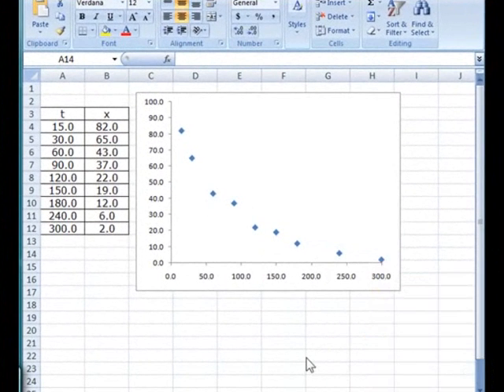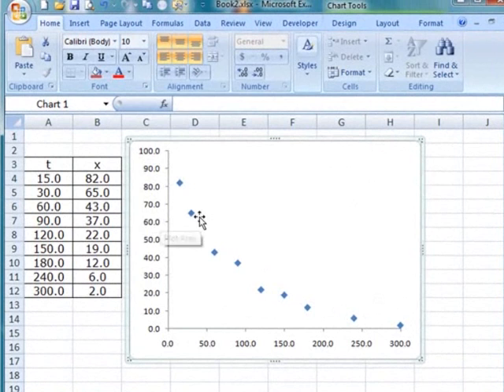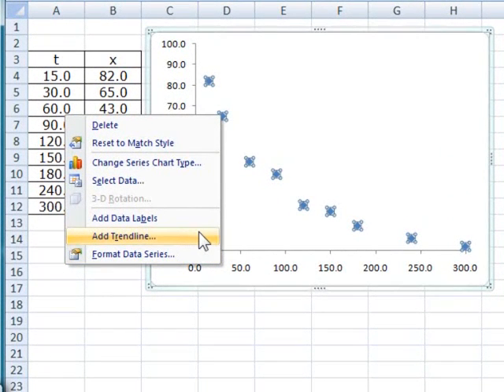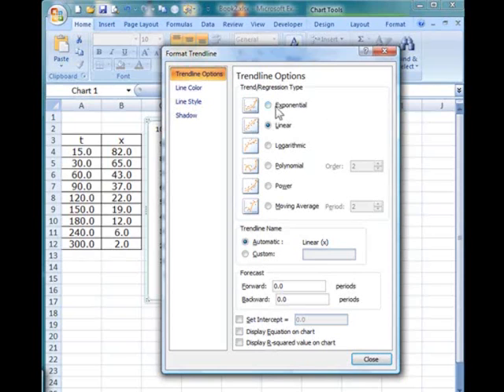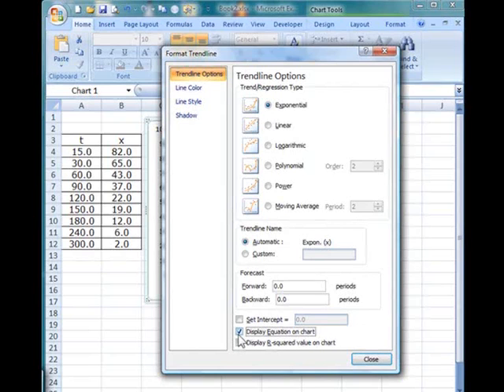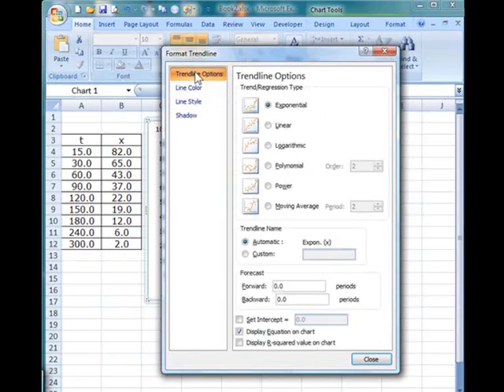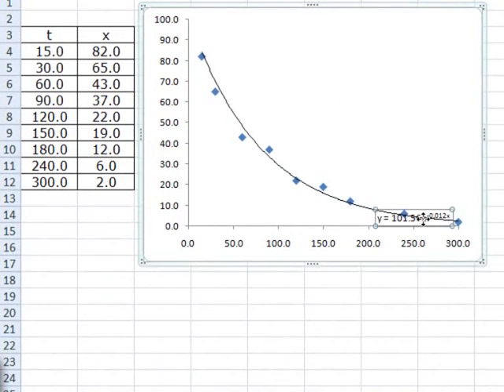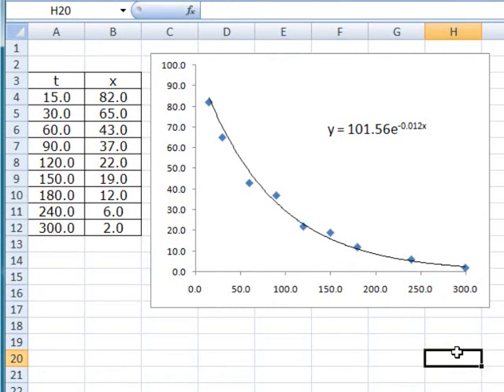Mathematical Modelling Skills (Part 2)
This short video illustrates the use of the trendline function in Excel to find a curve of best fit in a modelling exercise. Produced by Ang Keng Cheng.